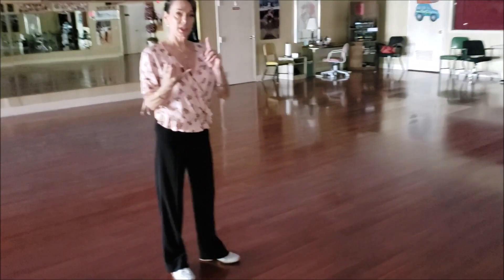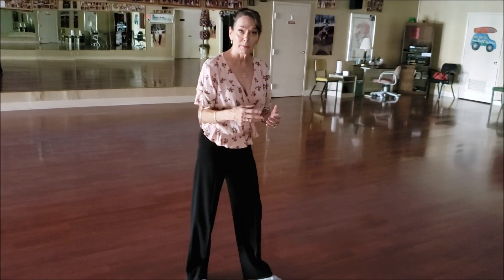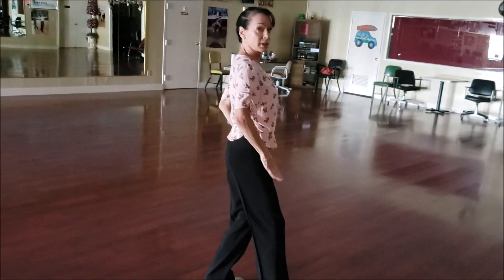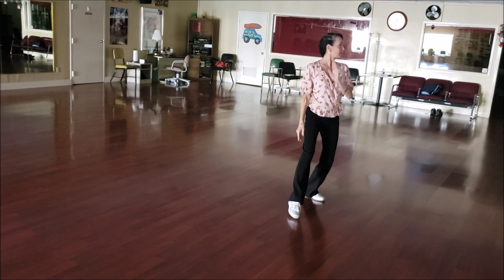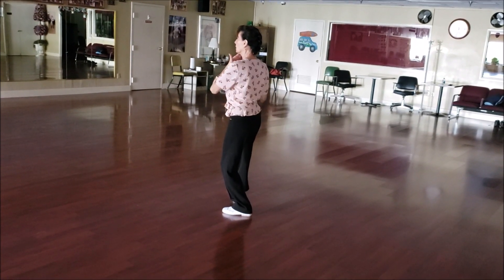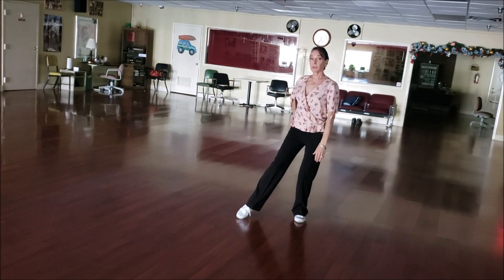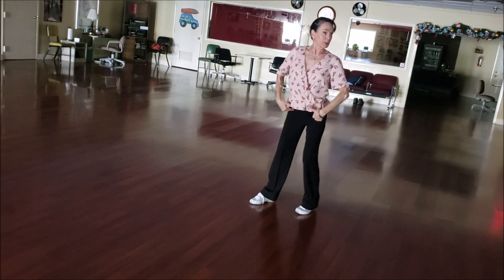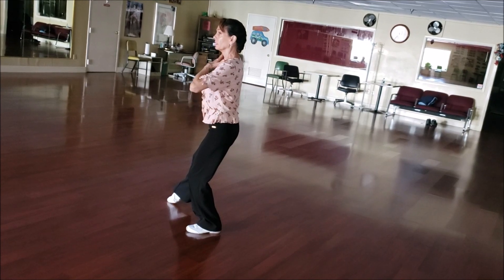Tango, Foot, Body, Head, practice exercise for corte or rock turn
practice exercise for Rich (or for any leader) to contain movement, create speed and sharpness in basic actions which can be built upon for more advanced actions later